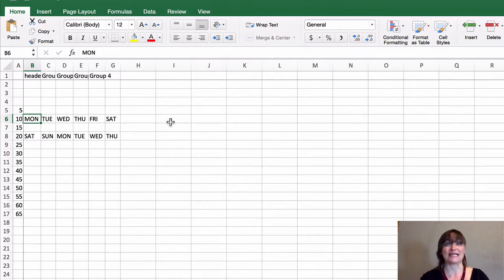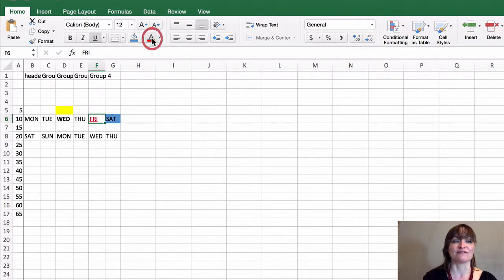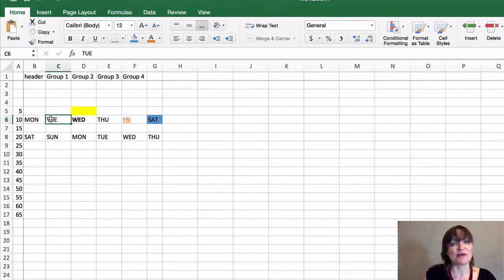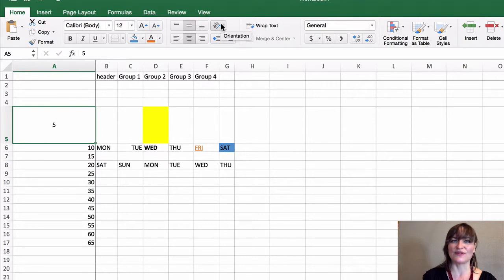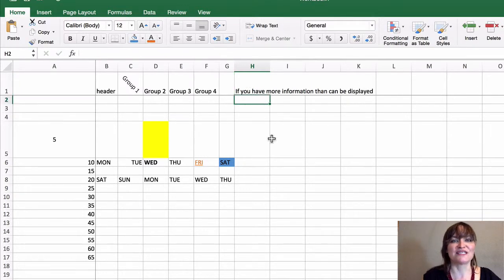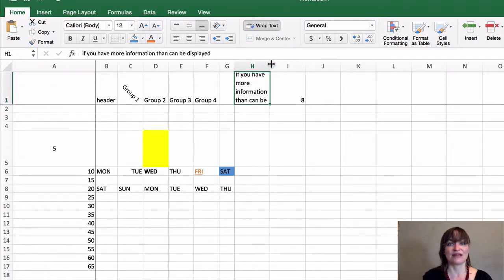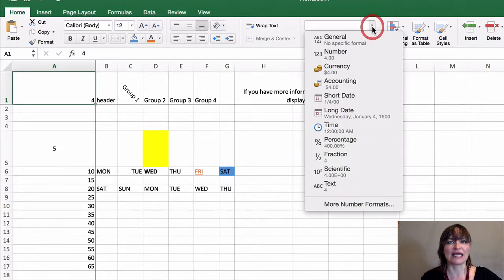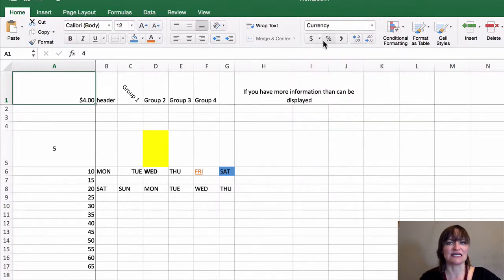0 4 formatting